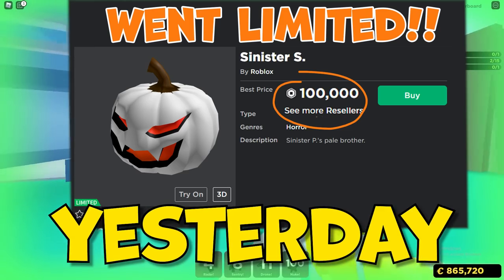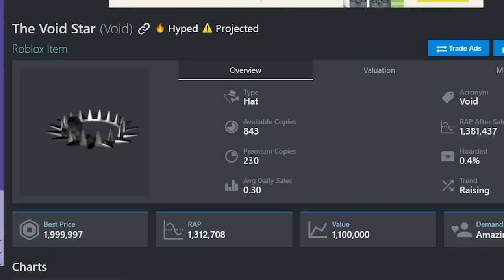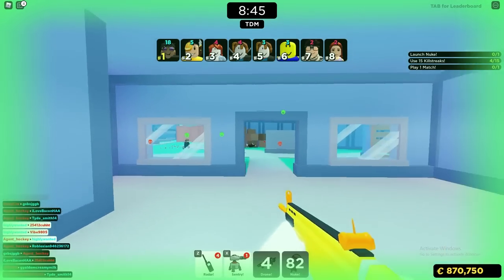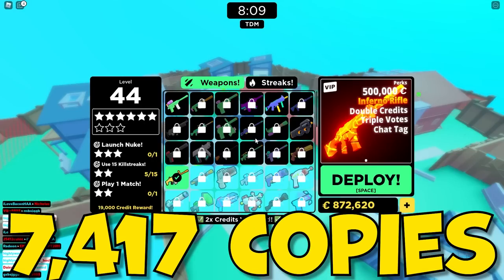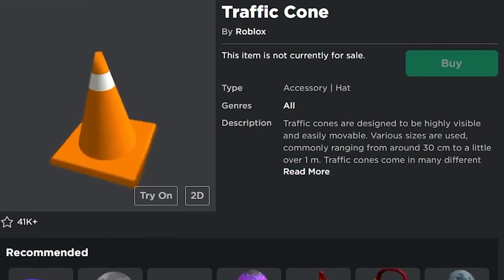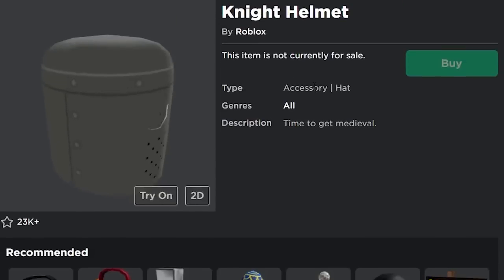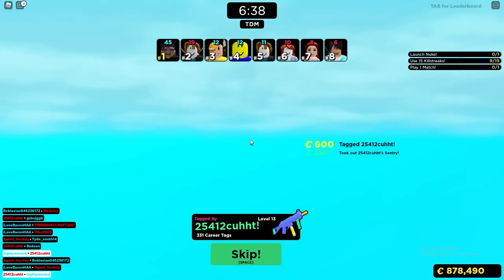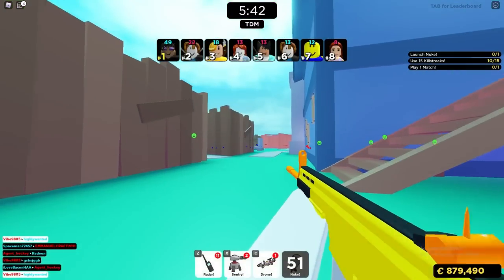Items Roblox NEEDS to Make Limited